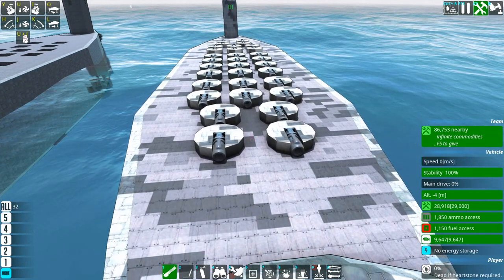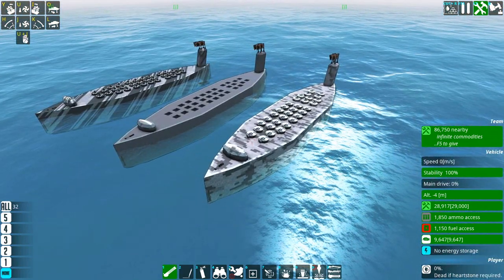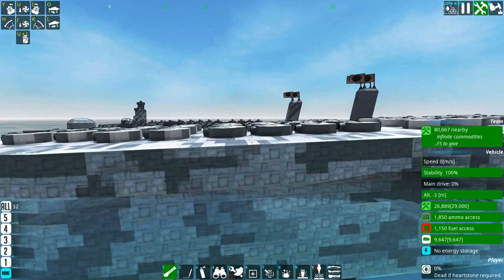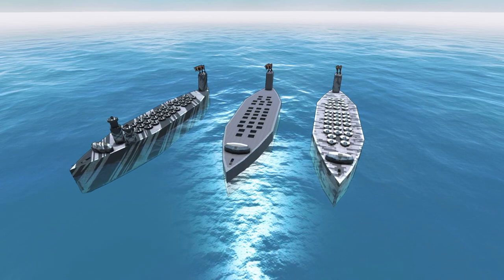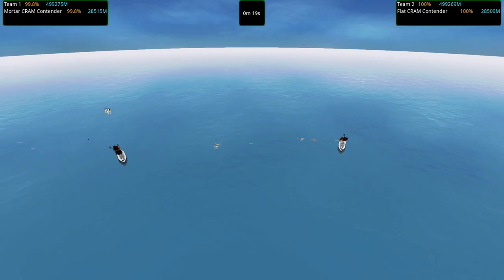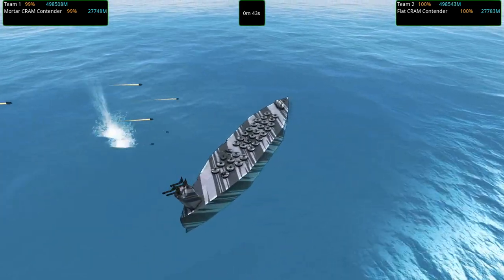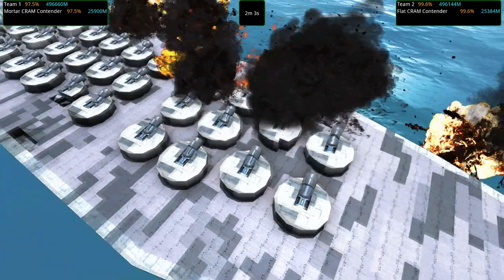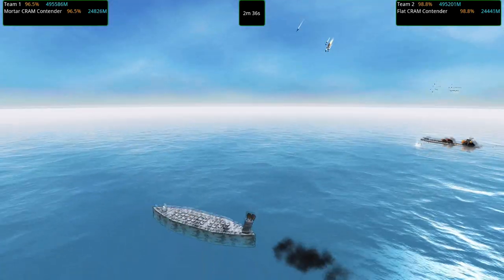Mortars VS Flat CRAMs! 🎇From the Depths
... no, this isn't just an excuse to CRAM. Honest.

Timestamps!
0:00 - Ze Beginning
8:20 - Fight Starts!

Other music used:
Letter Box - Tell The Angels
Midnight North - Slow Times Over Here
Ethan Meixsell - Thor's Hammer
Frame of Mine - Freedom Trail Studio
Hanu Dixit - Impala Returns
Iron Fist - DJ Williams
Josh Lippi & The Overtimers - The Saloon
Listen to the Radio - JHS Pedals